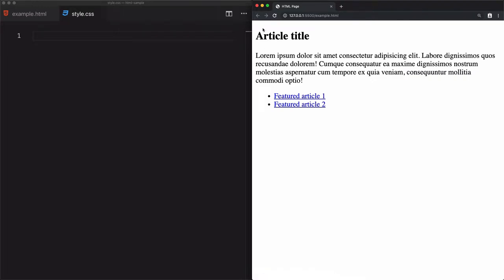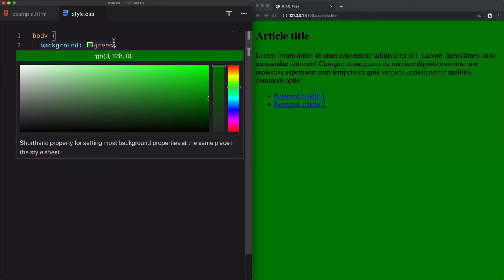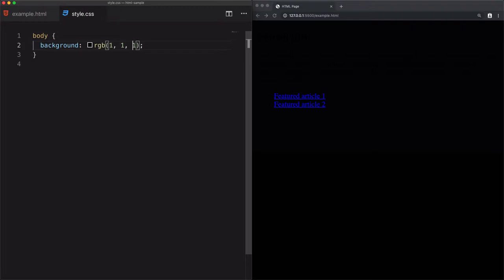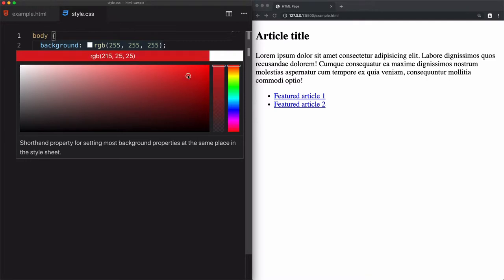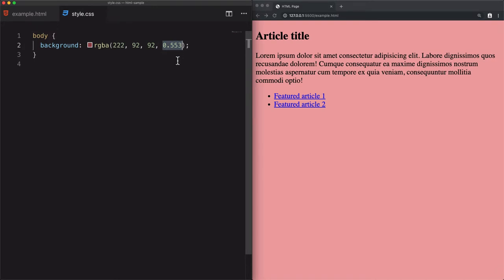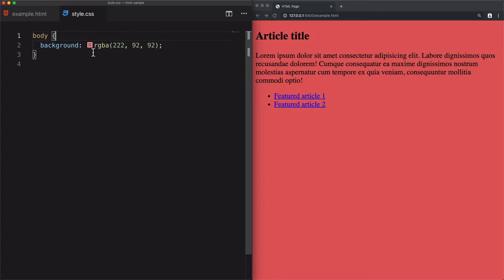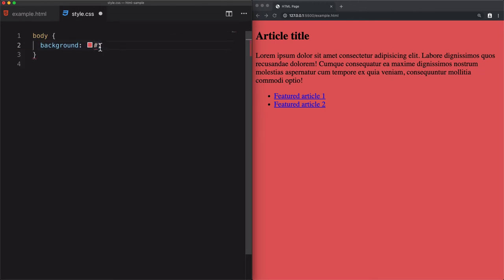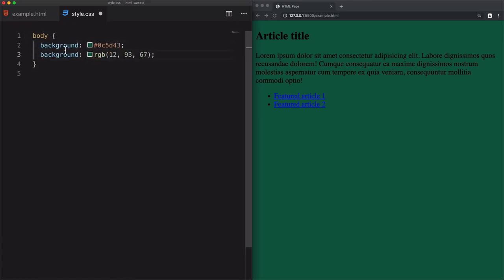#10 Colors Values (RGB, HEX and keyword)